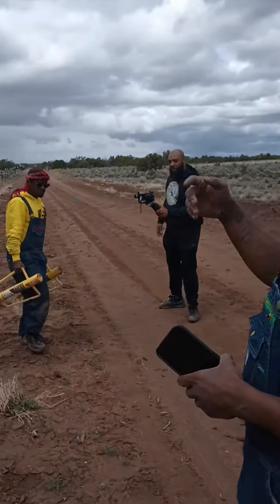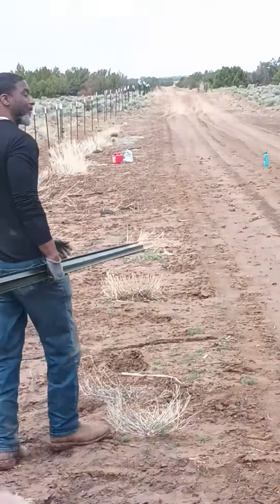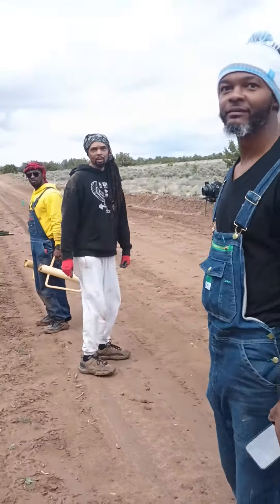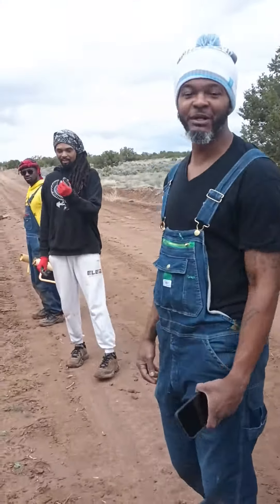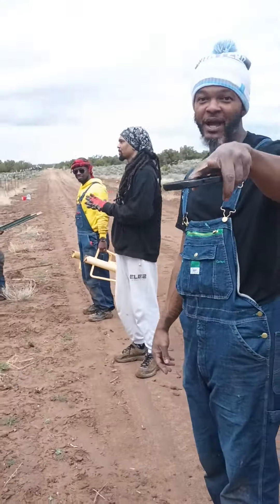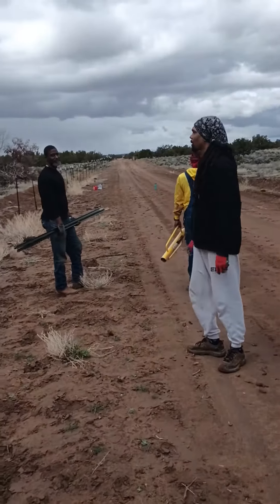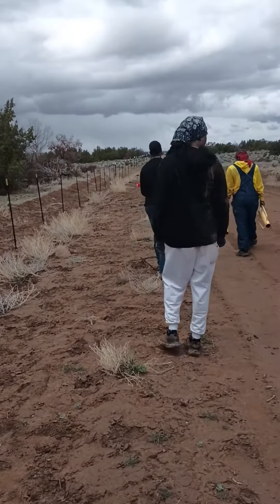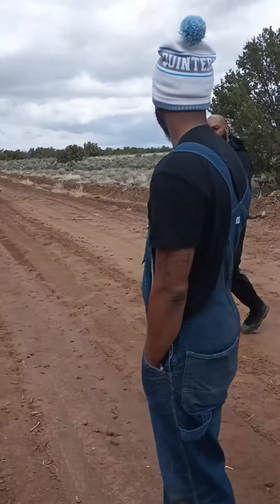Transforming Landscapes: Completing Our Fence Line at The Growth Spot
Witness the transformation of The Growth Spot as we complete the crucial task of fencing our property near St Johns, Arizona. This video captures the final moments of our April mission, showcasing our dedicated team in action as they secure the last segments of the fence line. Beyond just marking boundaries, this fence represents our commitment to protecting and managing the land responsibly.

Join us in celebrating this milestone, which paves the way for future agricultural and developmental projects. The fence not only defines our space but also protects the dreams and hard work invested in every corner of The Growth Spot.

Your support helps fuel our mission to create a sustainable and thriving community.